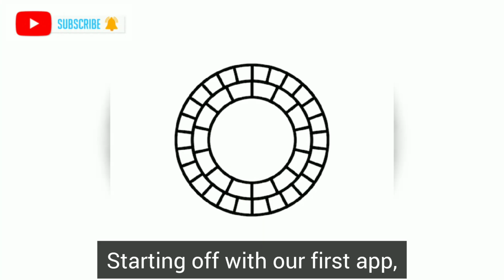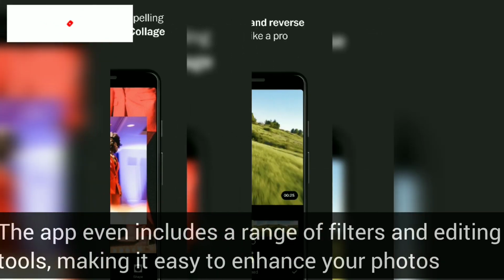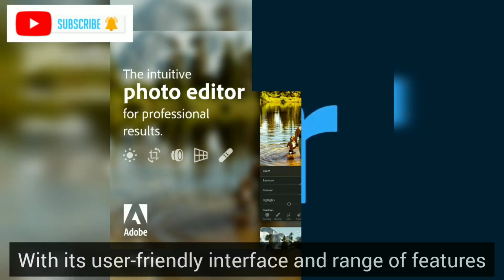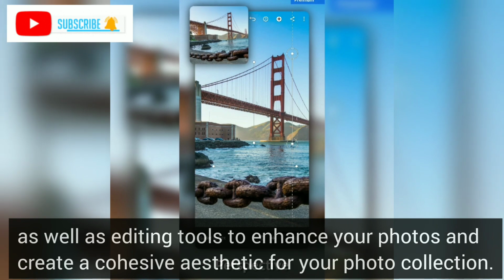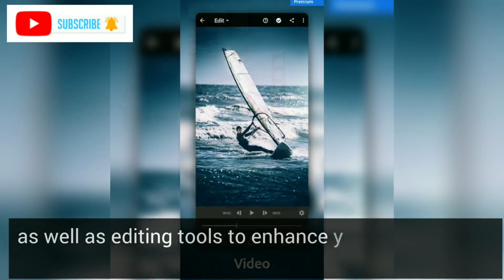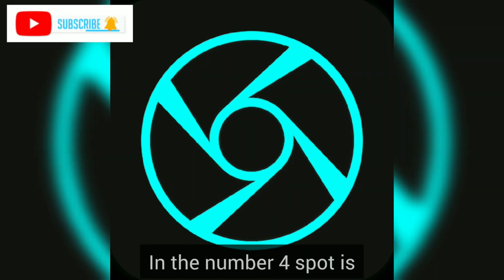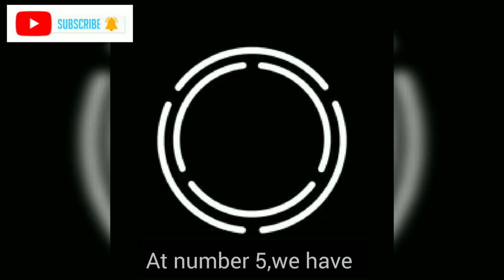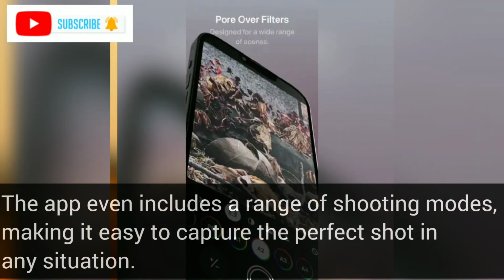Unlock Professional Editing with These Amazing FREE Apps!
Are you looking for a way to unlock professional editing features on your photos? If so, you're in luck! In this video, we'll take a look at some of the best free Android photo editing apps that will allow you to improve your photos to perfection.

From effects to filters, these apps have it all! By using these apps, you'll be able to transform your photos into works of art that will wow your friends and family! So what are you waiting for? Download these amazing free Android photo editing apps and start editing your photos today!
Today, we're talking about the six best free photo editing apps available on iPhone. Whether you're an amateur or a professional photographer, these apps make it easy to take stunning photos, edit and share them with the world.